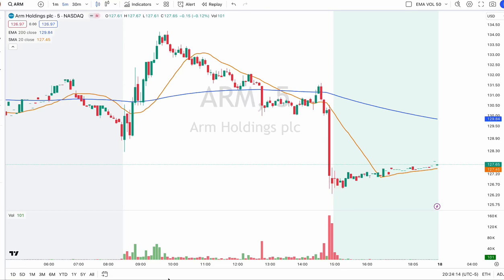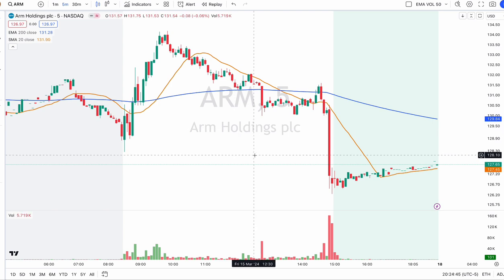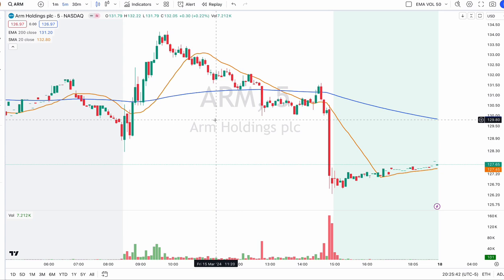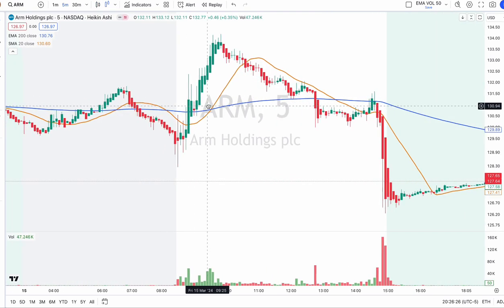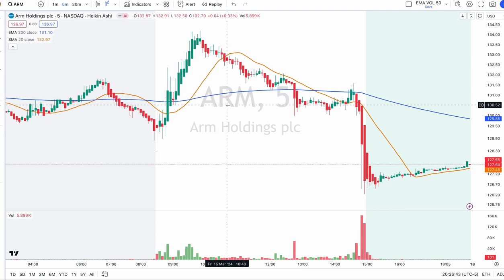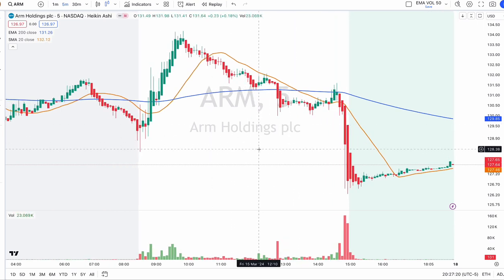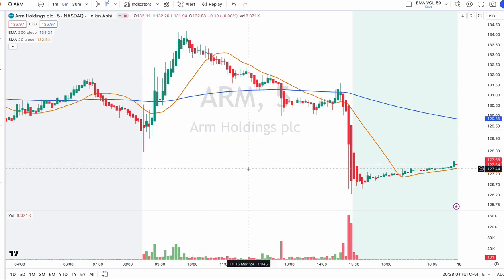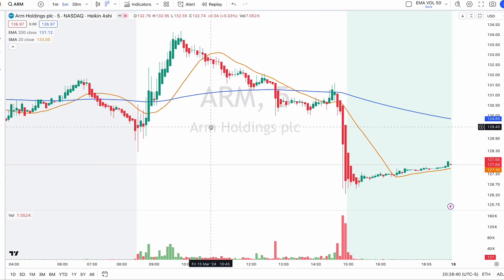Regular Candles Vs Heikin-Ashi Candles: Beginner Trader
Heikin-Ashi candles are clean and provides smoother view of price action on charts.

▶︎ Personal Finance
▶︎ Stock Trading & Investing
▶︎ Building Wealth